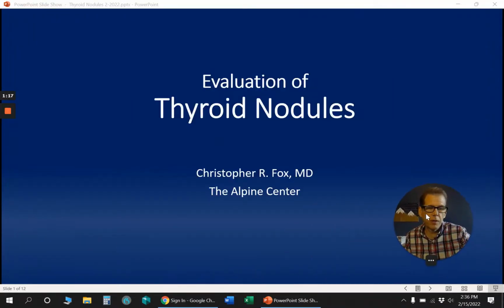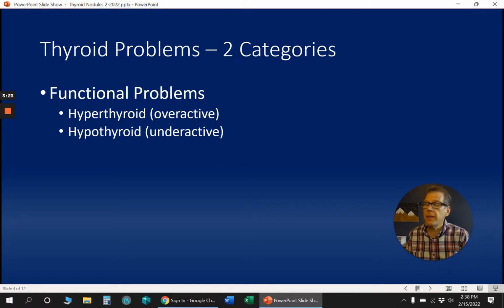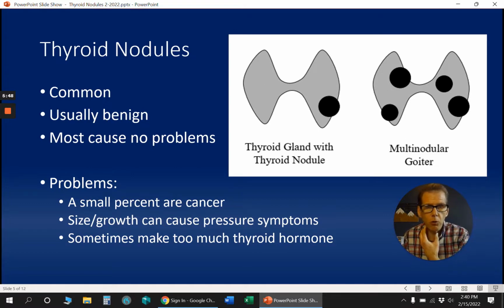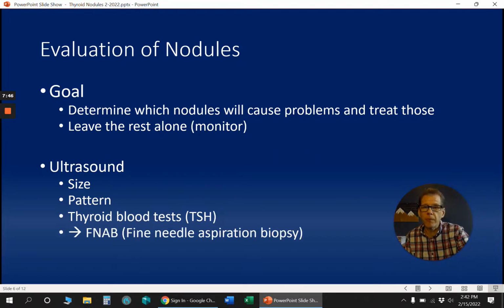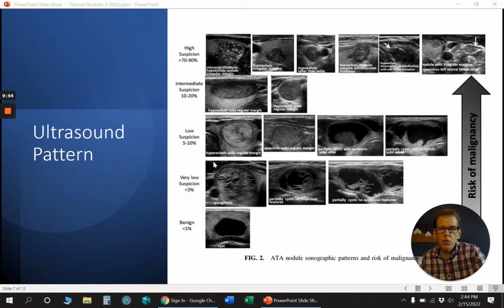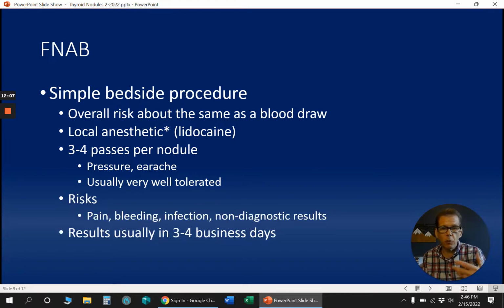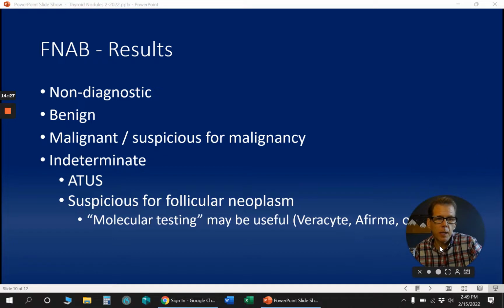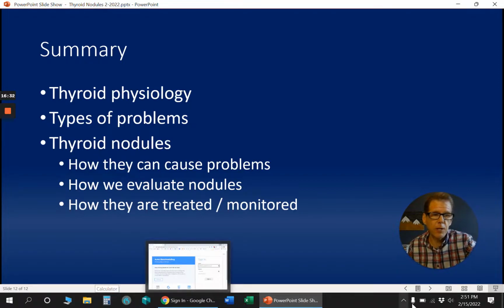Thyroid Nodules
A thyroid nodule is structural problem where there is a growth of
abnormal tissue in the thyroid gland. Sometimes several nodules
can develop within the thyroid, a condition called multinodular
goiter

500 Discovery Pkwy, Suite 150, Superior, CO 80027

Dr. Topher Fox is a board-certified endocrinologist who has been in practice for more than 20 years in Colorado and currently works at The Alpine Center for Diabetes,
Endocrinology, and Metabolism, PC, in Superior, which he co-founded in 2019.
Dr. Fox has a longstanding interest in helping people who have thyroid disease, including thyroid nodules and thyroid cancer. His passion is combining endocrine science, psychology, personal development, and encouragement in new and creative ways to help people make meaningful, lasting changes in their health and vitality, especially as it relates to treating diabetes, prediabetes, fatty liver disease, and obesity.
After receiving his medical degree from the University of Colorado School of Medicine, he completed his residency in internal medicine at the University of Utah Medical Center and his fellowship at the University of Virginia Health Sciences Center.
Dr. Fox has been recognized as a Castle Connolly Top Doctor for the past 10 years and has received the local Top Doctor accolade in 5280 Magazine in 2023. Each recognition was achieved through peer-nomination and highlights physicians who go above and beyond to provide the highest quality care for patients.